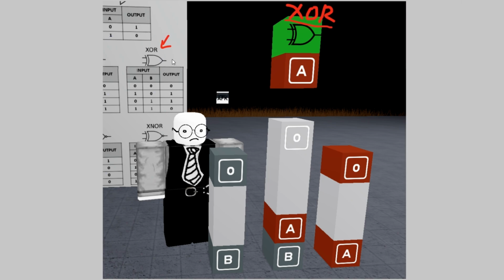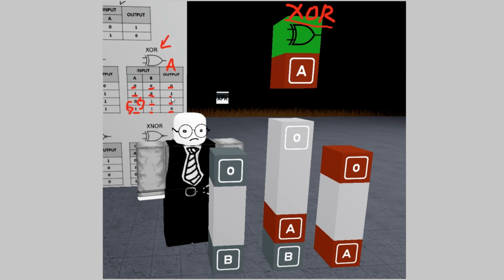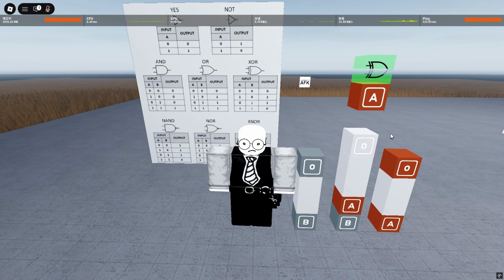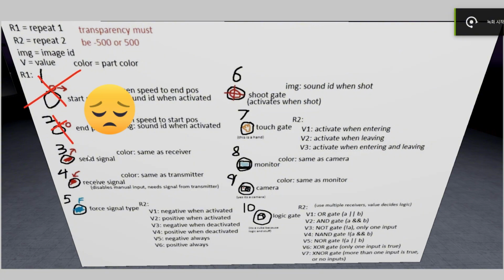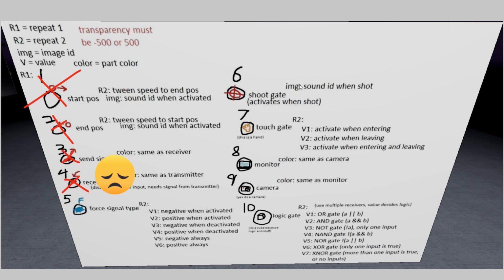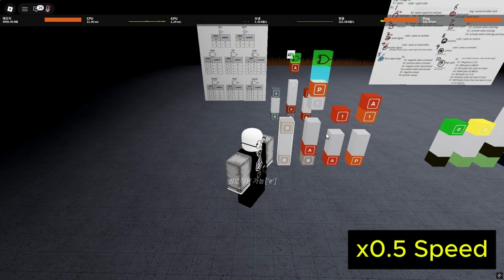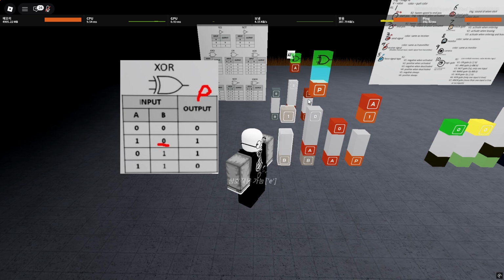Roblox Town - Toggle Loop with out other Loop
Roblox Town
ai voice : elevenlabs